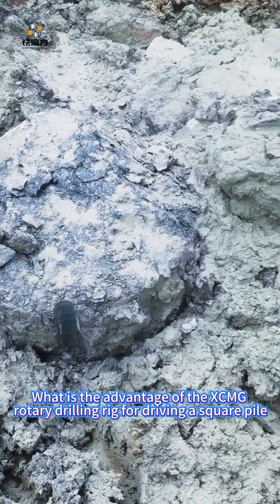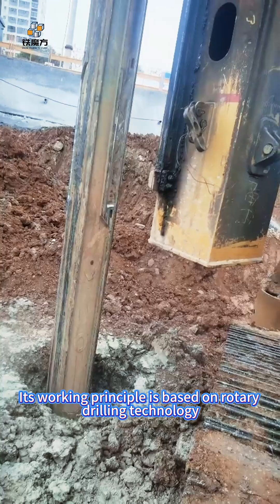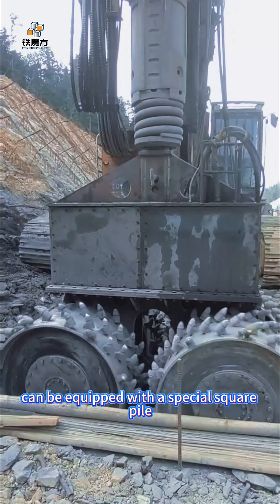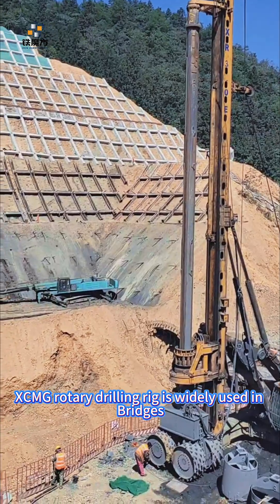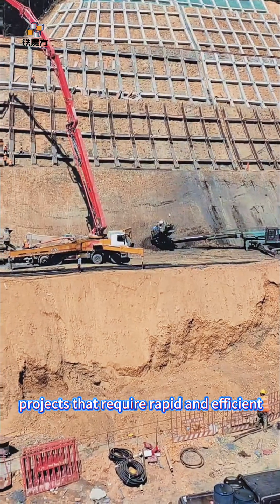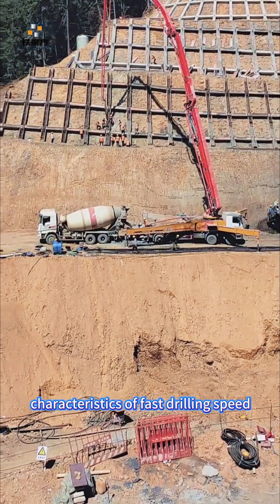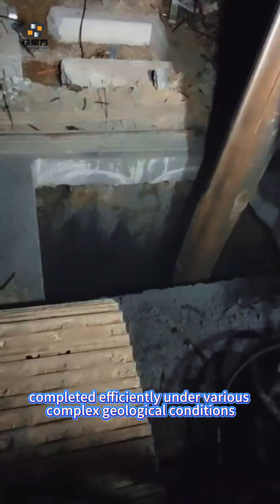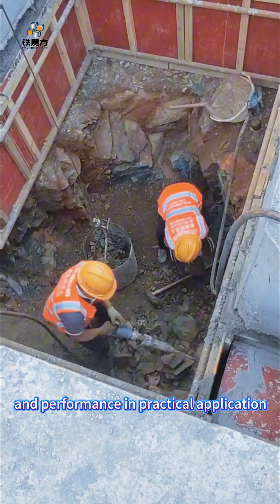What are the costs of a rotary drilling rig?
In the modern foundation construction, the rotary drilling rig has become an indispensable equipment, especially for high-performance models like the XCMG XR400E. So, what is the cost of piling with a rotary drilling rig?
First, the purchase or lease of equipment is one of the main expenses. A new XCMG XR400E rotary drilling rig is expensive, and rental costs fluctuate depending on market conditions. In addition, the daily fuel consumption of the rotary drilling rig can not be ignored, especially in the high-intensity operations, the cost of fuel consumption will be significantly increased.
Secondly, the rent of supporting equipment is also an important expense. For example, the commonly used 25-ton car cranes and 200 excavators, as well as pulling machines required under certain circumstances, rent these equipment depending on the time of use and market supply and demand.
Moreover, the cost of consumables of the drill bit can not be ignored. Under complex geological conditions such as hard rock, the replacement and maintenance cost of vulnerable parts such as drill bit, drill teeth and steel wire rope will increase accordingly.
In addition, there are personnel expenses, transportation costs and other unforeseen costs, such as the wages of operators and auxiliary workers, the entry and exit costs of equipment, and additional costs that may be due to geological changes or increased construction difficulty.
To sum up, the cost of using a rotary drilling rig to pile driving involves many aspects, which requires investors and users to conduct careful cost accounting and risk assessment to ensure the smooth progress of the project and the maximum economic benefits.
Are you curious about the investment required for a rotary drilling rig? 🚜 In this video, we explore the costs, factors affecting pricing, and the value a high-quality rotary drilling rig can bring to your construction projects. Whether you're a professional in the drilling industry or someone planning a large-scale construction project, this video breaks it down for you!

✅ Key Topics Covered:

Factors influencing the cost of rotary drilling rigs
Comparison of budget-friendly and premium options
How to choose the right rig for your project needs
Tips to maximize ROI with a rotary drilling rig
🔧 Why Choose a Rotary Drilling Rig?
Rotary drilling rigs are essential for building foundations, construction projects, and large-scale infrastructure work. Their efficiency and precision help professionals save time, reduce labor costs, and achieve outstanding results.